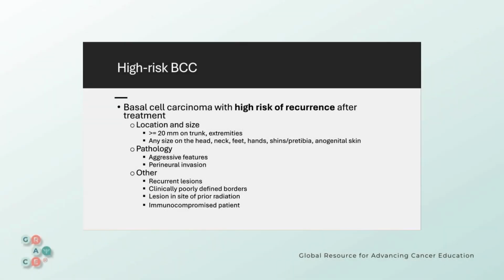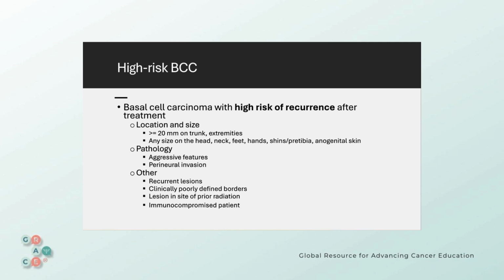Management of High-Risk BCC - 2025 Basal and Squamous Cell Carcinoma Patient Education Program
In this series, doctors discuss basal and squamous cell carcinoma, including diagnosis, treatment options, and skin cancer prevention.

In this video, Dr. Fiorinda Muhaj discusses the management of high-risk BCC.